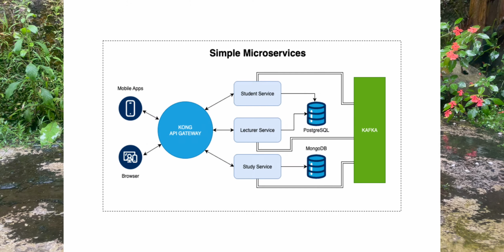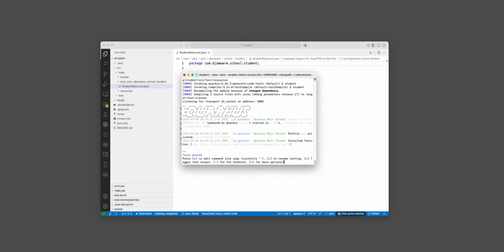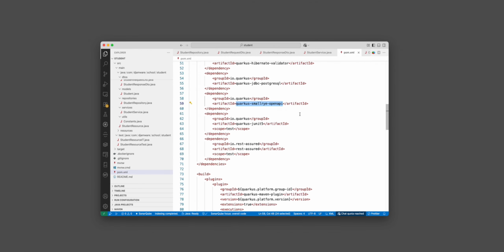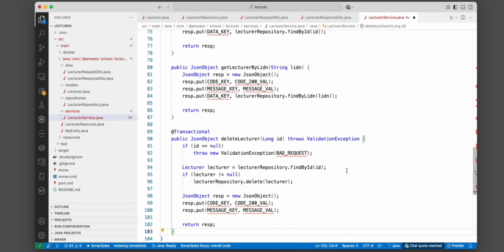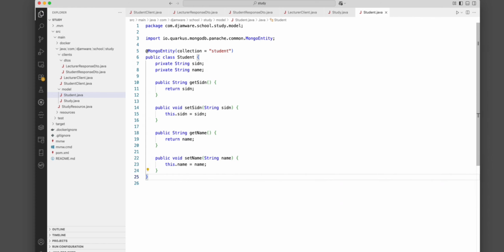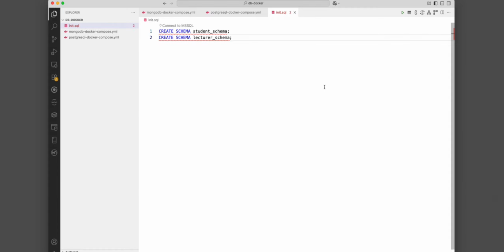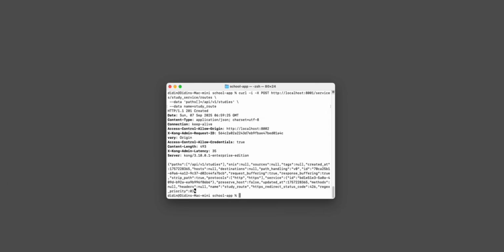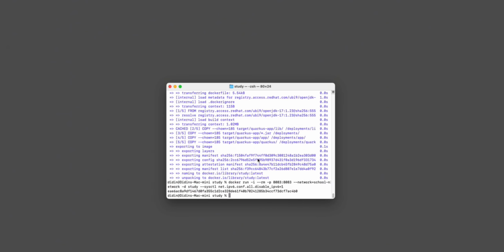Build Simple Microservices with Quarkus, Kong & Kafka | Step-by-Step Guide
Learn how to build a simple microservices architecture using Quarkus, Kong API Gateway, and Apache Kafka. In this step-by-step tutorial, we’ll set up services, integrate event-driven communication, and route requests through Kong for a real-world microservices workflow.

Step #1: Set up The Required Environment
Step #2: Create Student Service
Step #3: Create Lecture Service
Step #4: Create Study Service
Step #5: Run All Services as Docker Containers
Step #6: Register All Services to Kong
Step #7: Add Kafka Producer and Consumer

🔹 What you’ll learn:
- Setting up a Quarkus microservice
- Configuring Kong API Gateway for routing
- Using Kafka for async messaging
- Connecting services in a scalable architecture

Perfect for developers exploring Java microservices, event-driven systems, or API management with Kong.